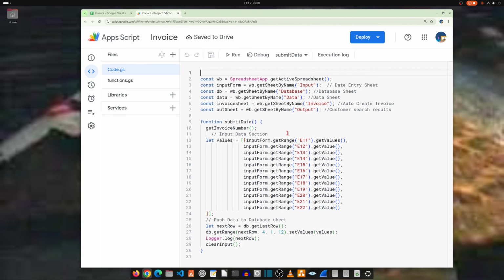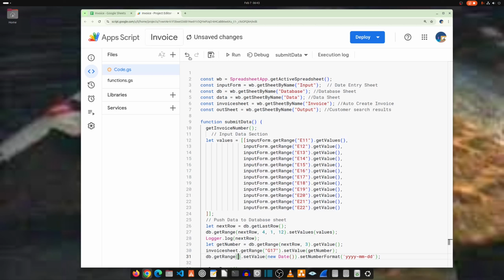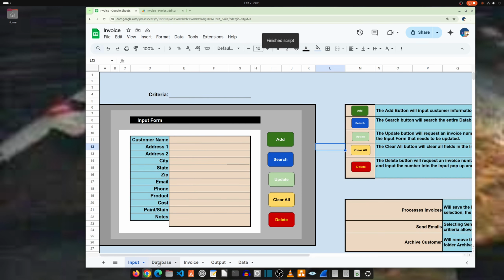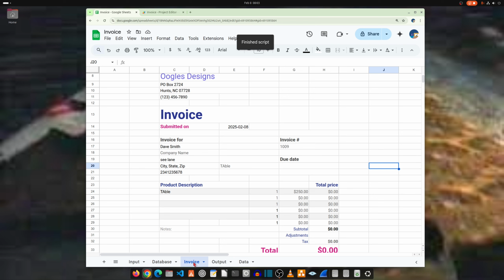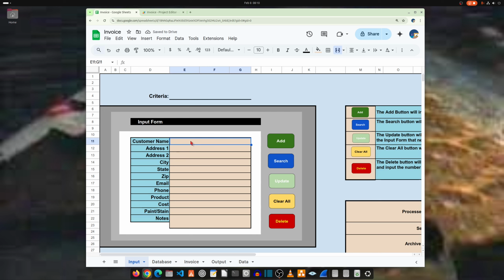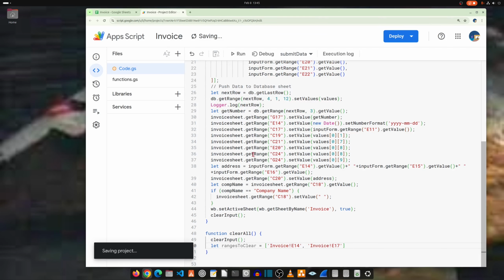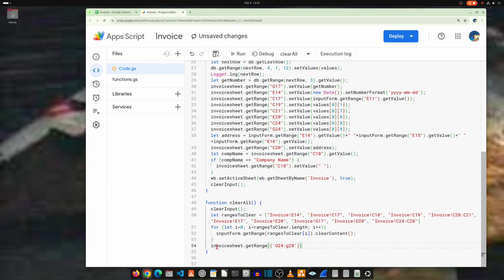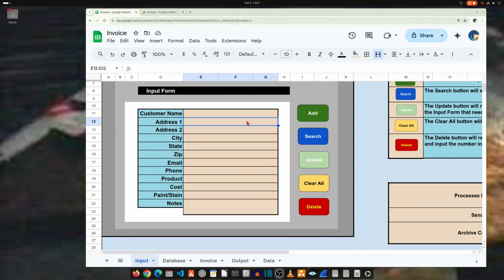Part 4 - Clear All - Code with me! Database using Google Sheets and Apps Script.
This is the fourth part of a series whereby I code using Apps Scripts in Sheets to make a Database.    Part 4 Creating the Clean All and completing the  Add Script and Buttons.

Chapters:
0:00

Kurt